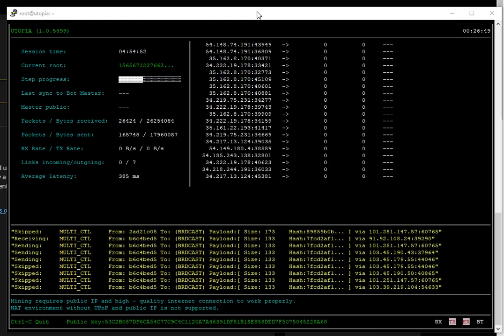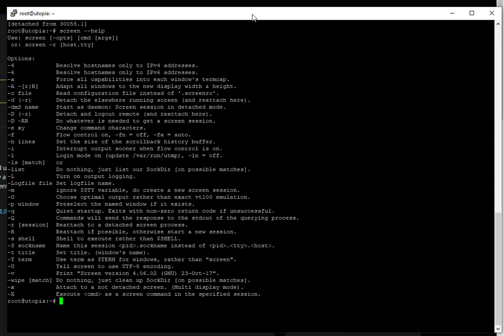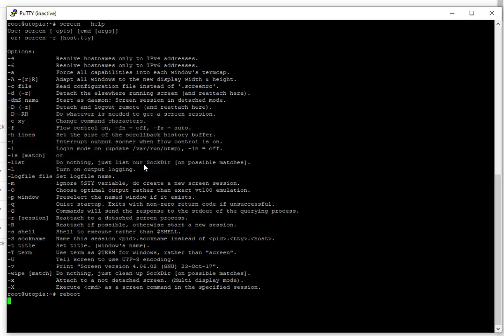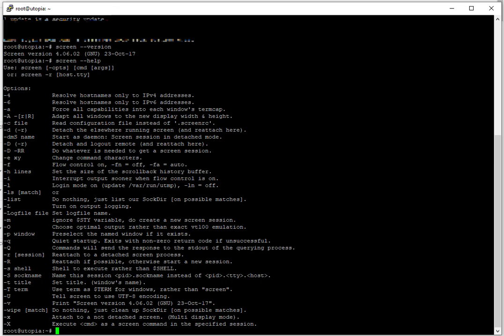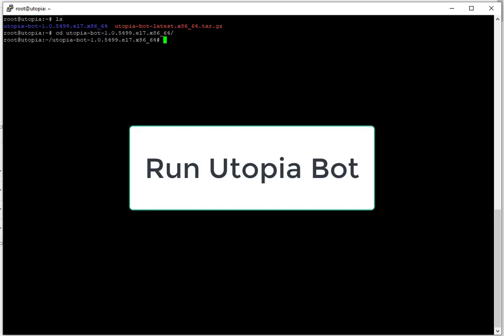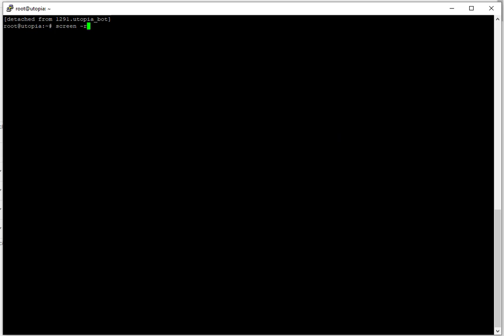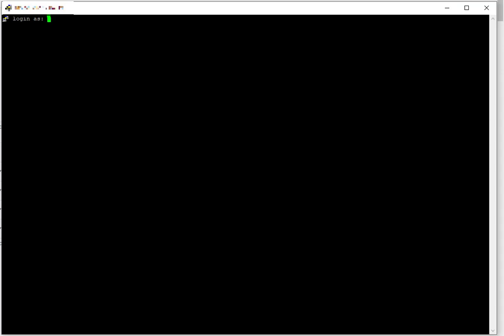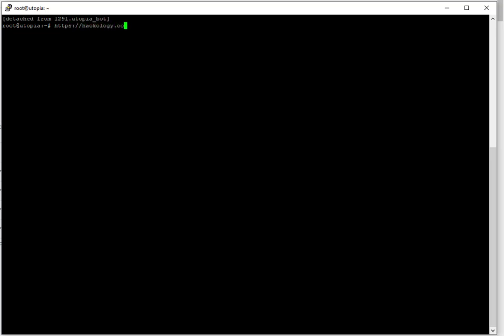How to save Utopia Mining Bot Console State in Telnet/SSH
I got asked frequently how to close the terminal and come back and see how the bot is doing, well video tries to help you in that by using the built in screen feature of Linux.

along-with which hosting work for mining

for help you can find me in Utopia Chat Lobby